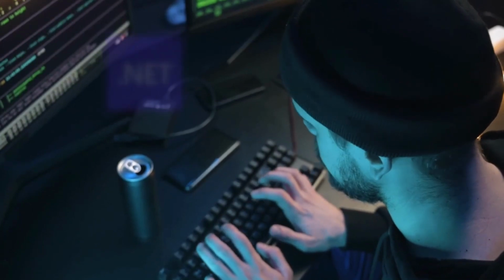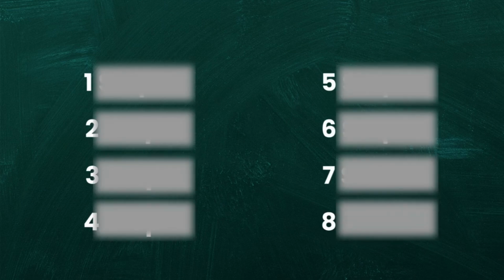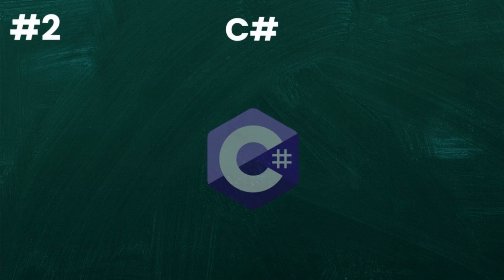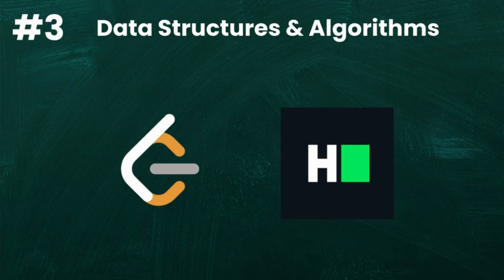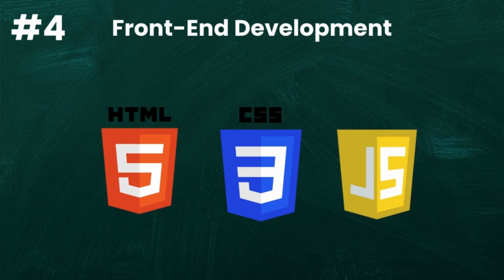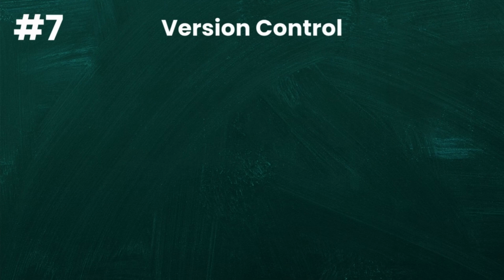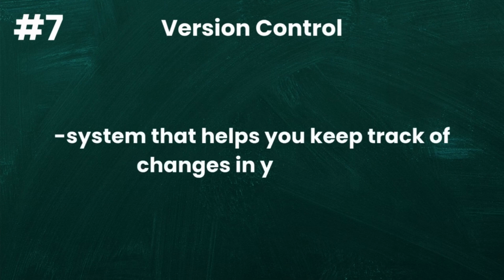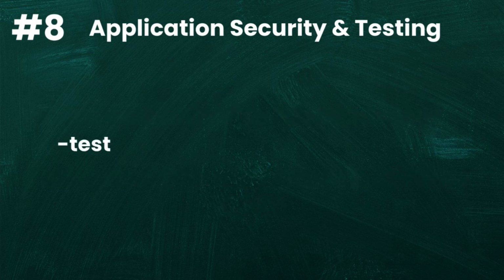Before Learning .NET/C# Web Development, Watch This First!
In this video, you will get a complete roadmap for new web developers starting with .NET and C#, along with essential advice for beginners!

⏱️ Timestamps:

00:00 Overview
00:52 Computer Science and Programming Fundamentals
01:34 Learn C#
02:34 Data Structures and Algorithms
03:10 Front end Development
04:27 ASP.NET Core
05:09 Databases
05:39 Version Control with Git
06:12 Application Security & Testing